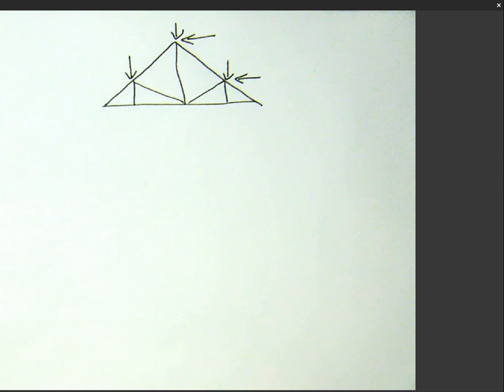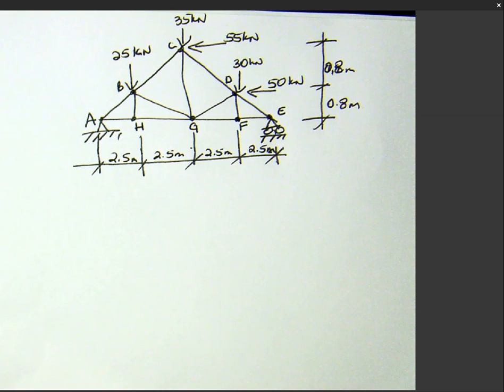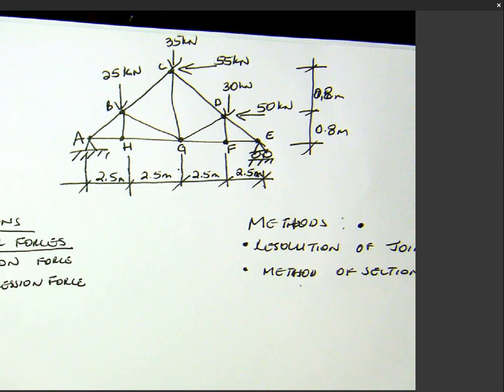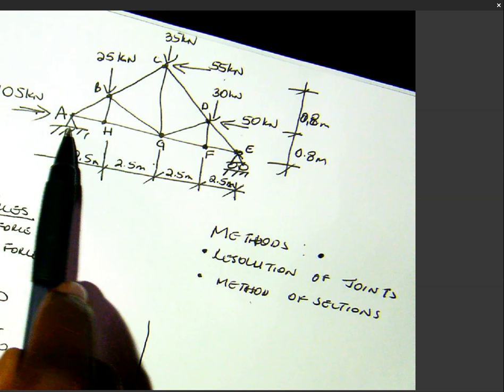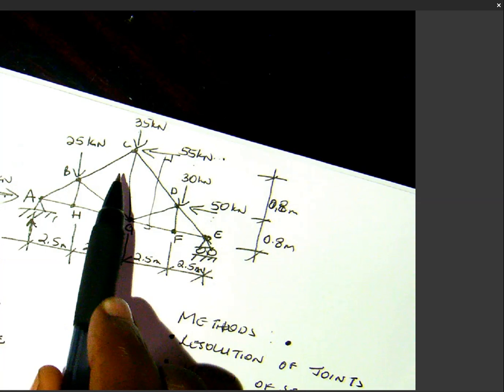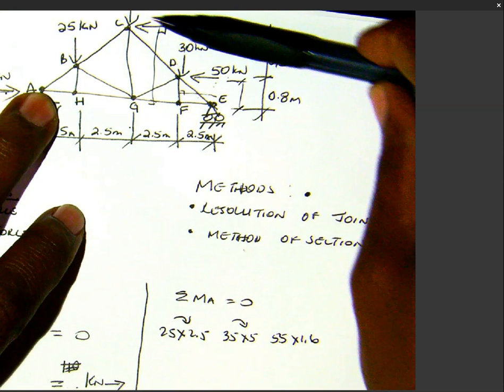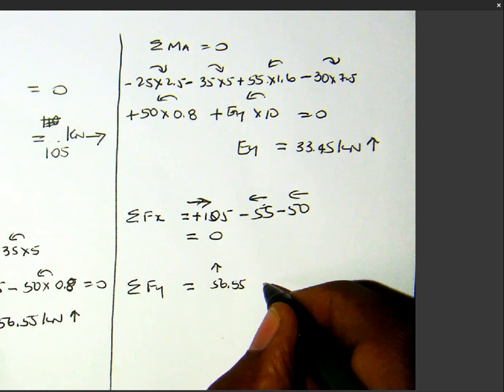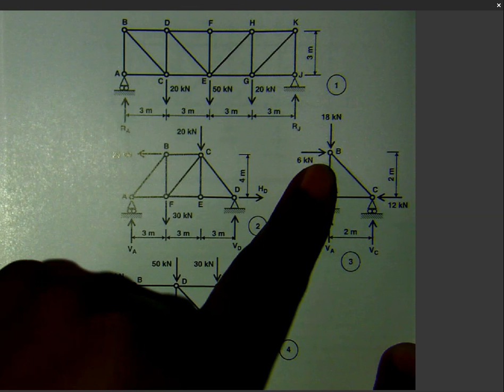Video 8 Reactions Trusses fbr